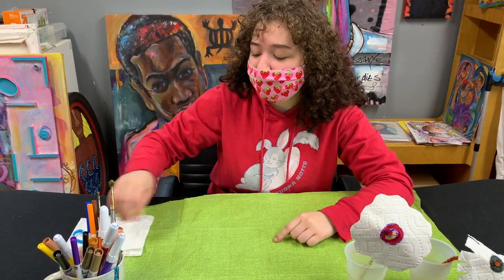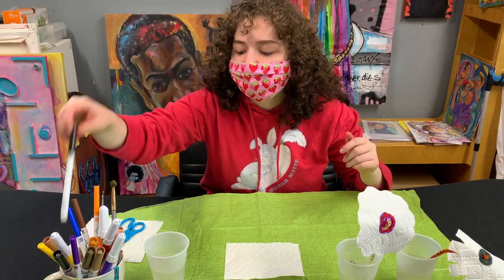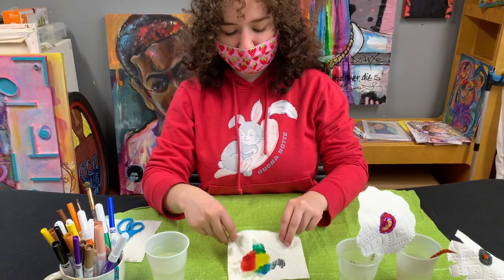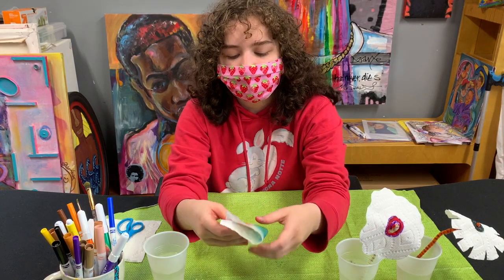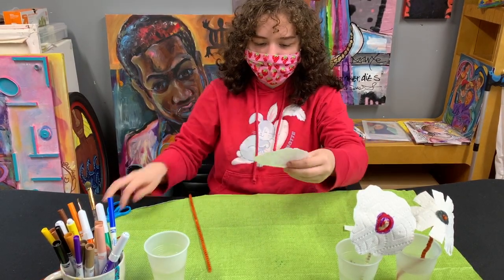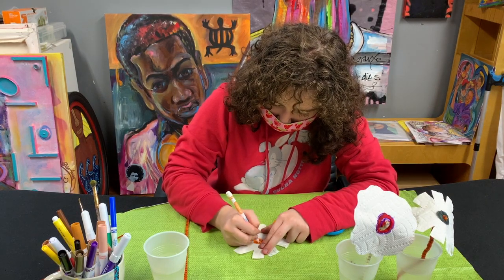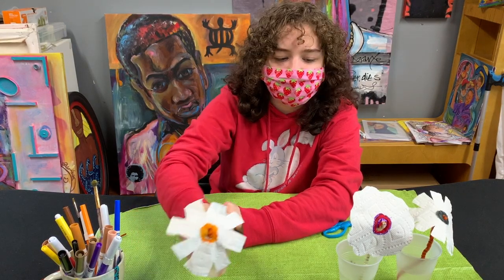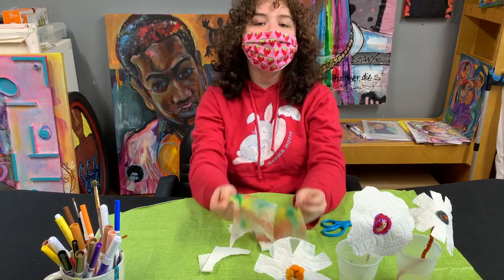Chromatography with Ms. Emi